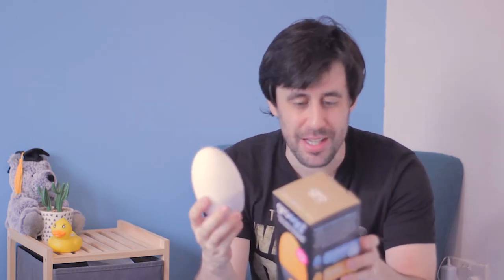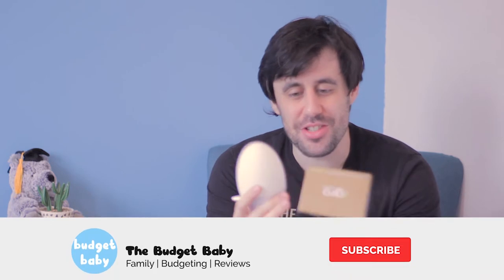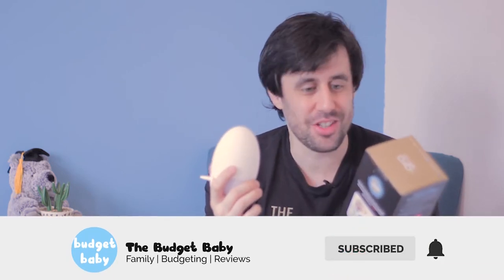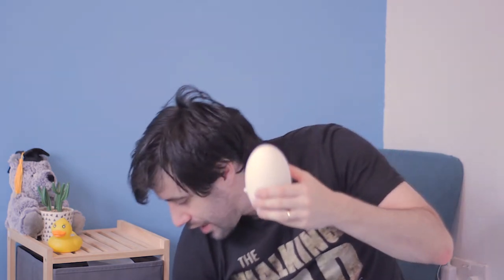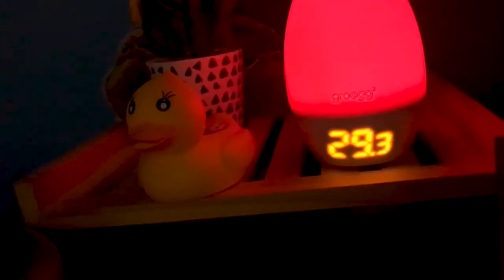Gro Egg 2 | Unboxing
Unboxing the Gro Egg 2 - a device to measure the temperature of the room to ensure the baby is in the right thickness of sleeping bag/clothes!